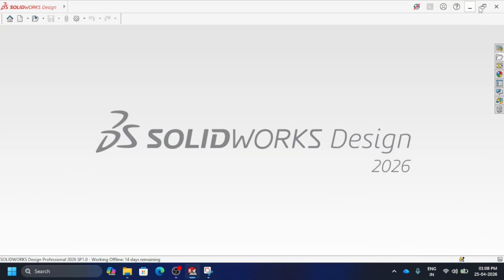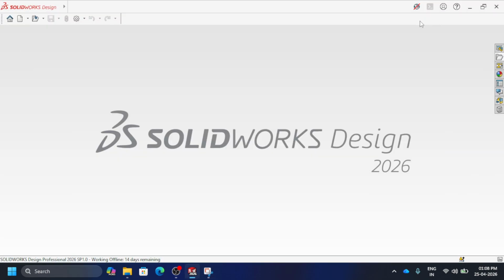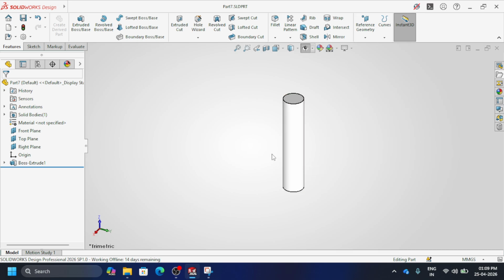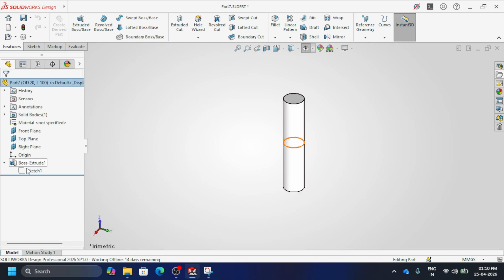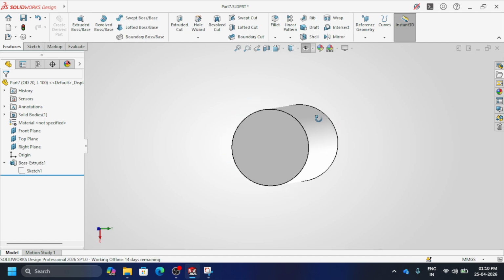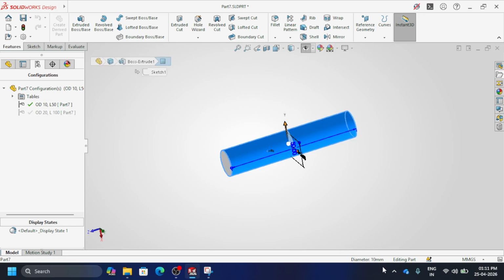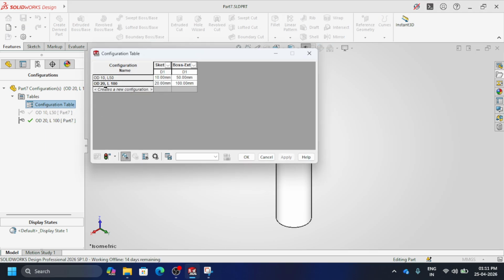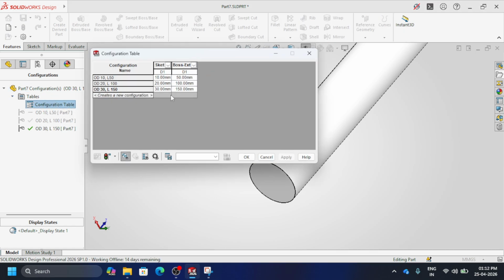SolidWorks Tutorial: Create Multiple Part Configurations Easily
In this SolidWorks tutorial, you’ll learn how to create part configurations step by step. This feature helps you design multiple variations of a part within a single file, saving time and improving efficiency.

Whether you are a beginner or an experienced designer, configurations are essential for managing different sizes, features, or design variations without creating separate files.

🔹 What you’ll learn in this video:

What are configurations in SolidWorks
How to create multiple configurations
Modifying dimensions and features across configurations
Best practices for efficient design

💡 This tutorial is perfect for:

CAD beginners
Students learning SolidWorks